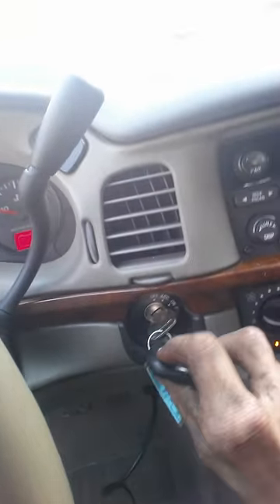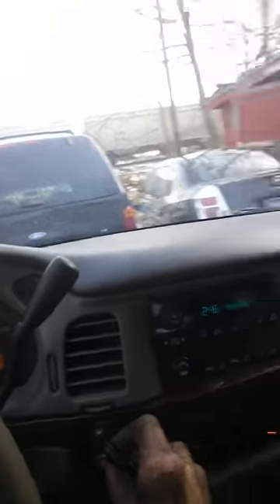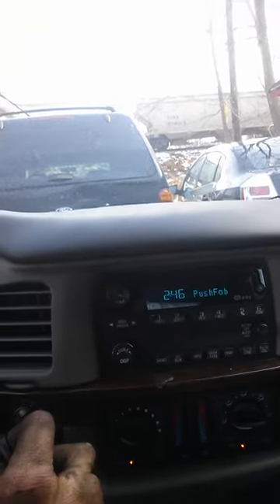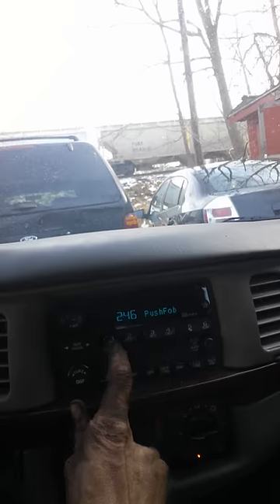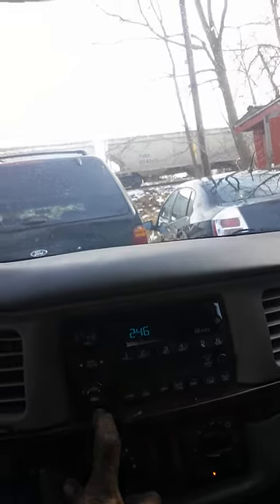Chevrolet Impala Key Fob Programming Procedure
Just a quick video showing the programming procedure for an 04 Chevrolet Impala. It will work on other years and models.